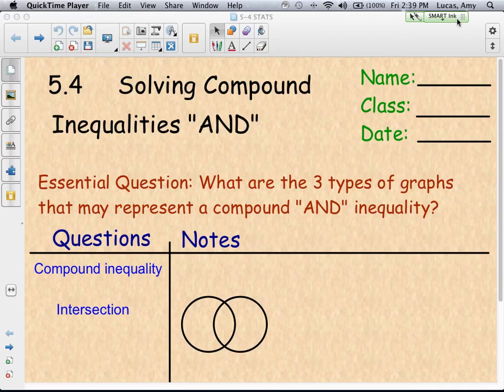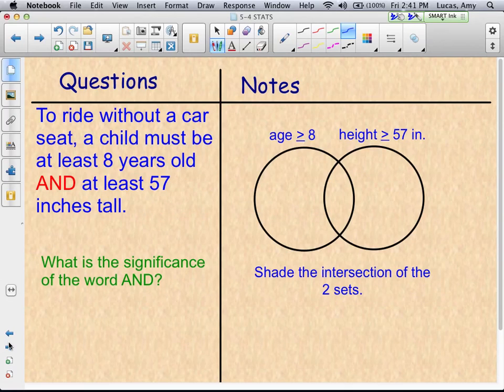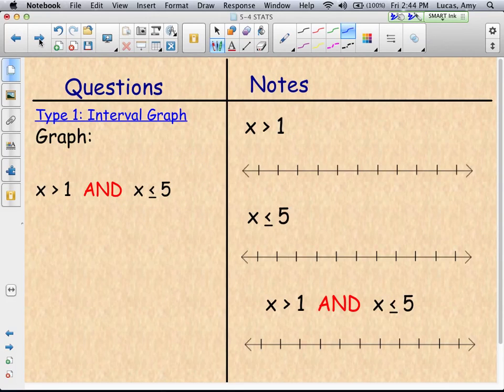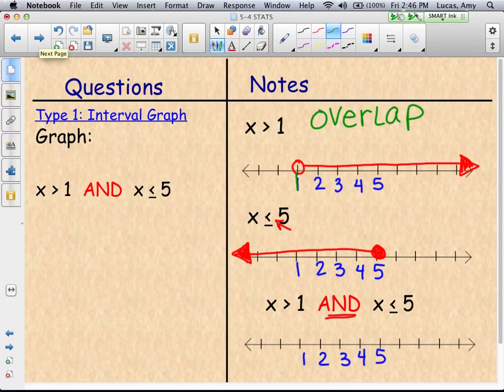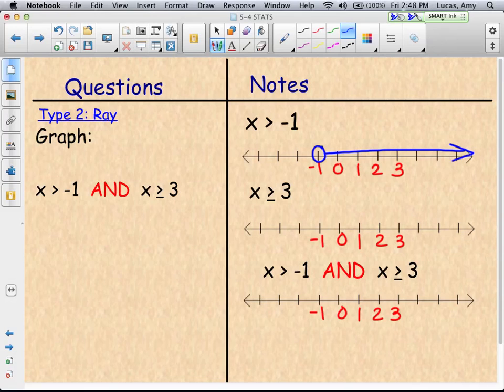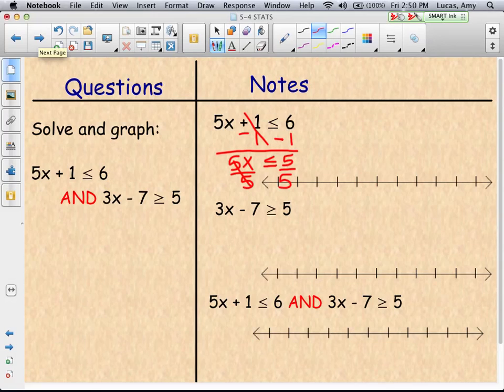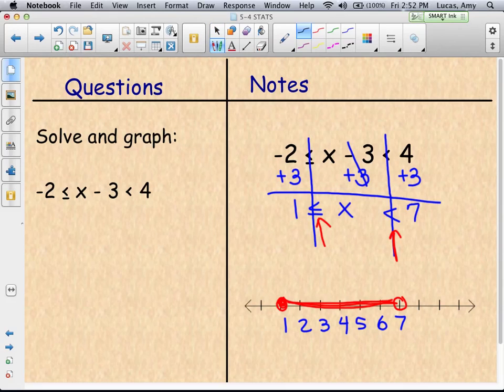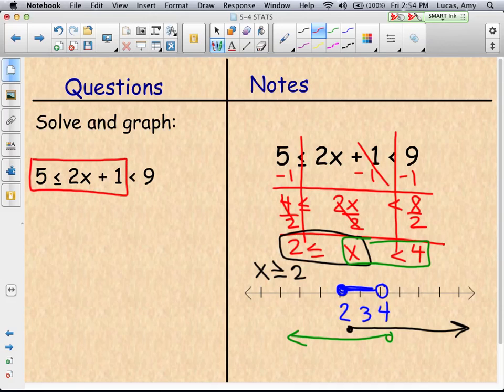Lesson 5-4 day 1